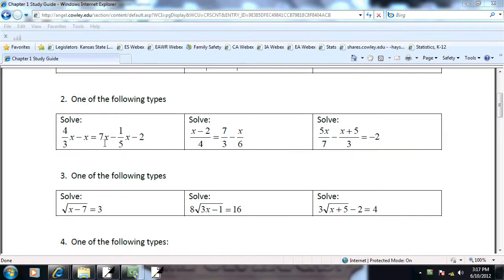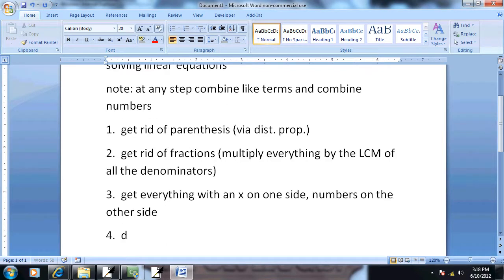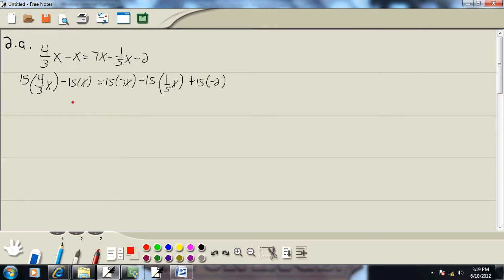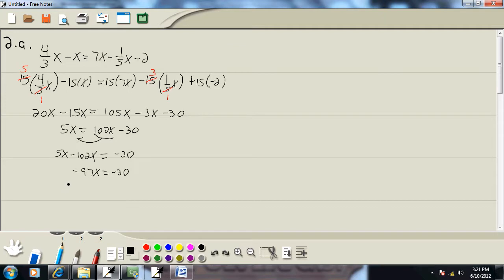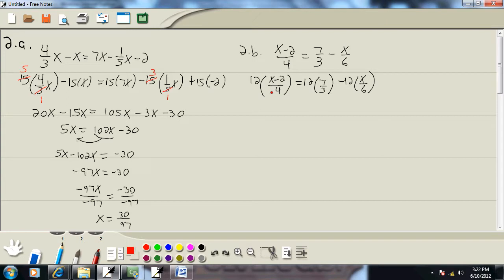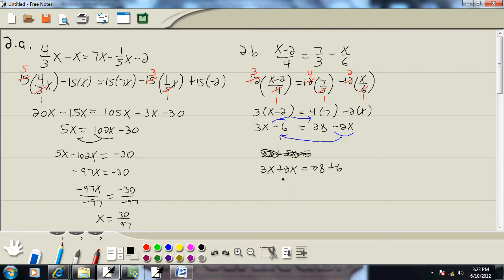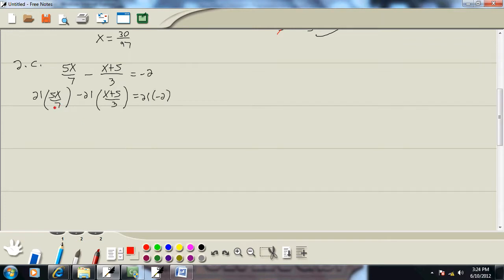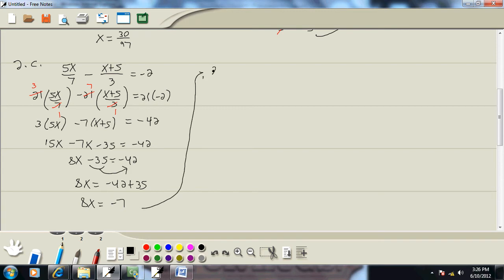College Algebra - Chapter 1 Test - Problem 2